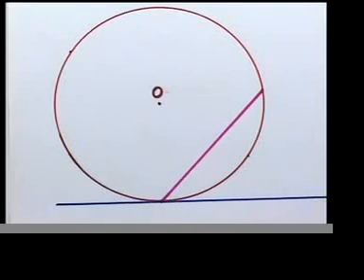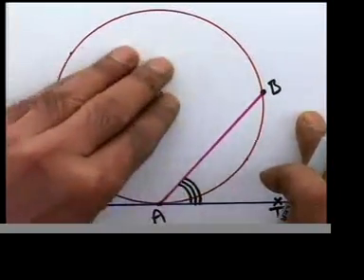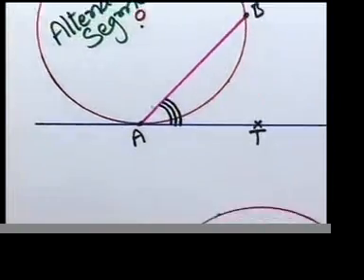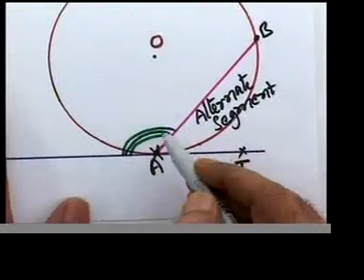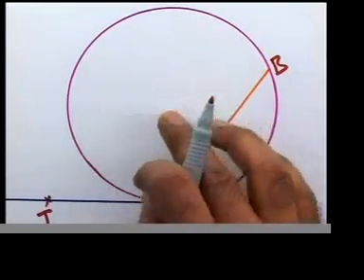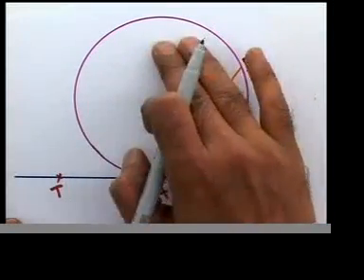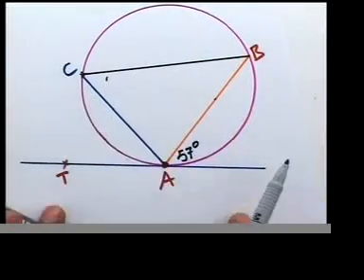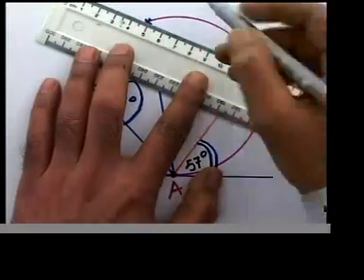TANGENT PROPERTIES PART 2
USEFUL TO GCSE, IGCSE, SOUTH AFRICAN MATRICULATION, GRADES 9,10 & 12 AND ALL INTERNATIONAL SYLLABI